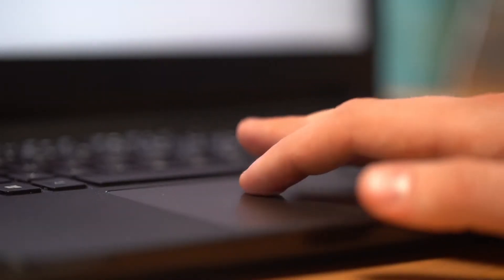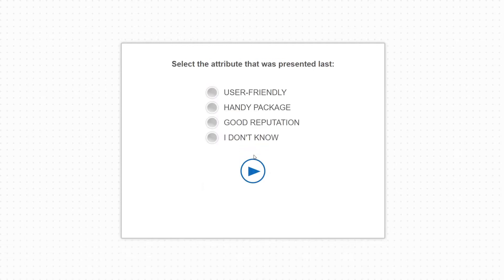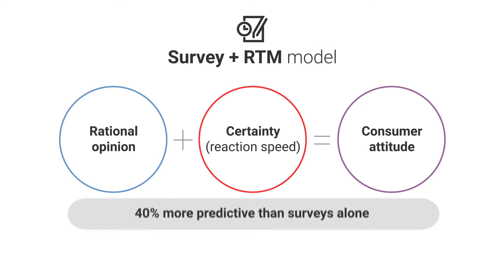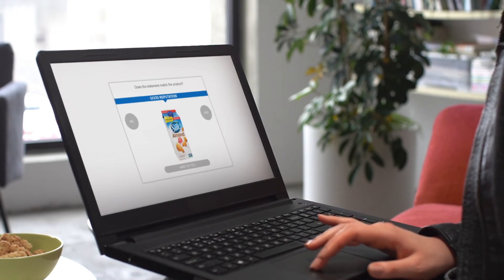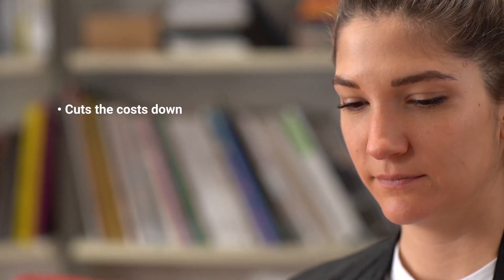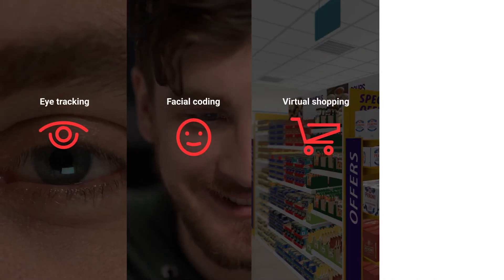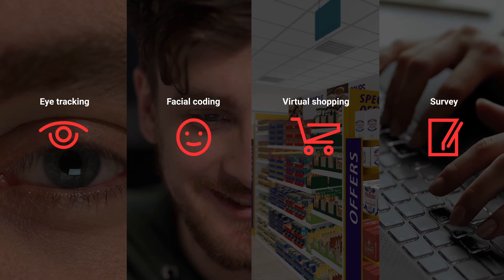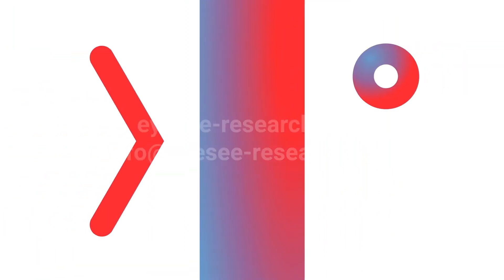EyeSee methods: RTM (Reaction time measurement)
Consumers spend less than 1 second looking at packaging and other in-store communication, and less than 3 seconds looking at ads. Are the key messages, claims, and emotions being communicated in this short time span? Reaction time measurement gauges whether the critical info is processed in a split second.

While surveys measure consumer attitudes by focusing on rational, explicit opinions, RTM captures the implicit, emotional certainty of the stated attitude. Using RTM tests is 40% more reliable than using surveys alone.